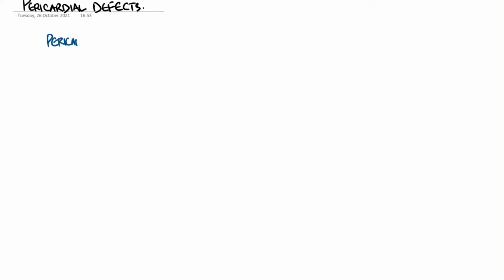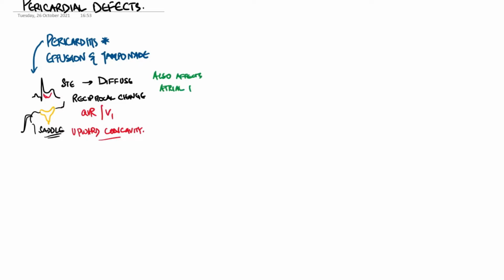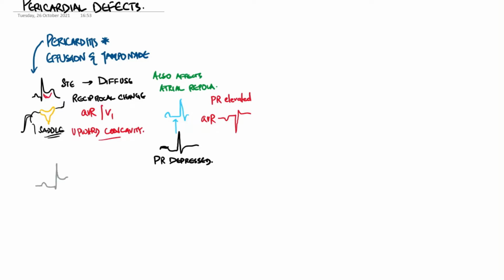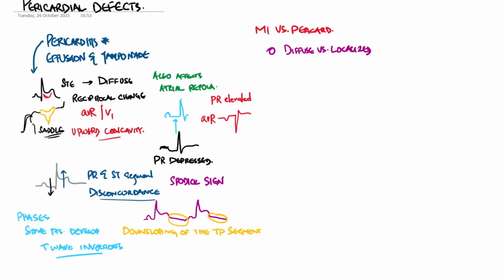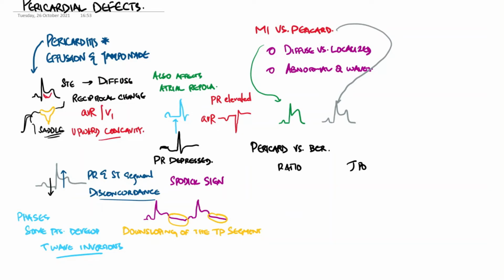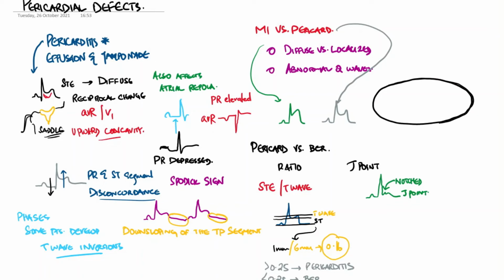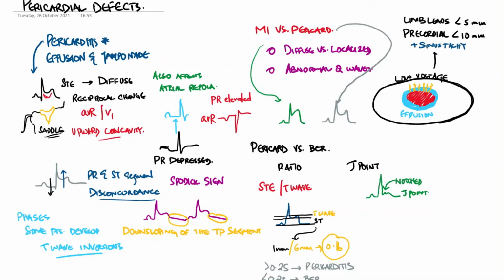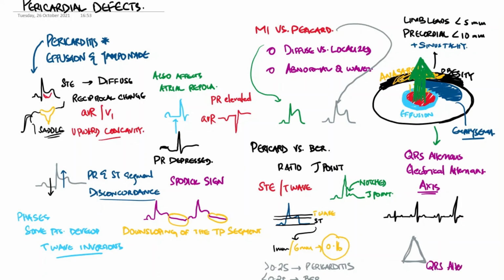Part 15: Pericarditis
This video is about the changes one will see in Pericarditis. This video will be followed by videos regarding myocarditis and some other pulmonary syndromes before we finally continue on to dysrhythmias.

We will happily make you a member of the team at our website.

Who am I: I am a junior doctor interested in Emergency Medicine & Critical Care working in the UK. I believe that the best way to learn is by teaching and that is the inspiration for making this channel.